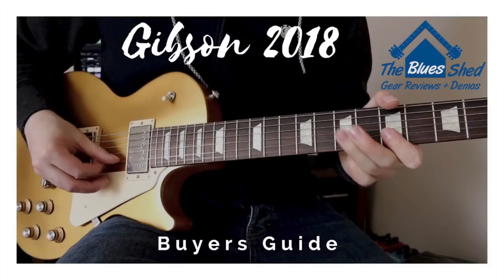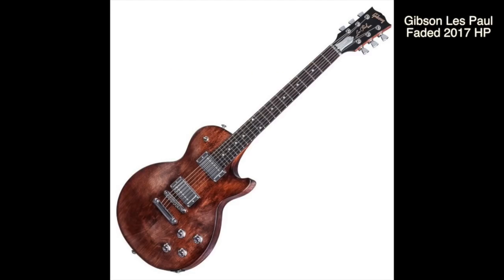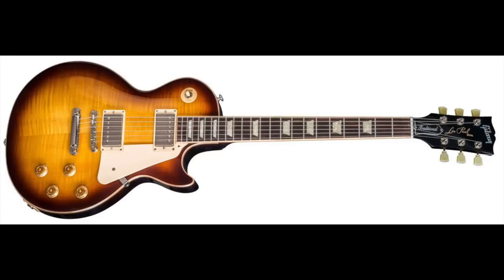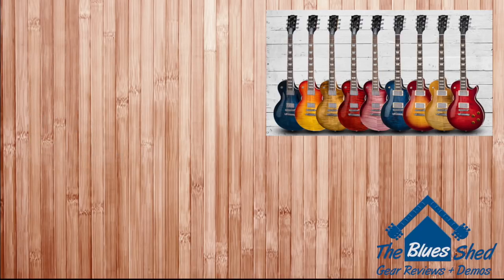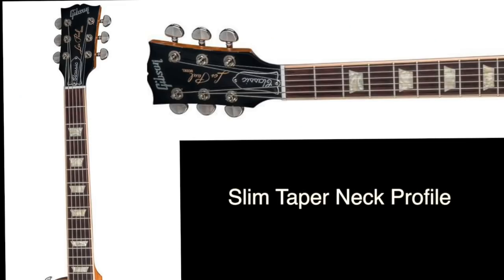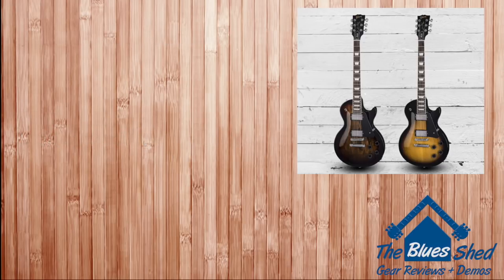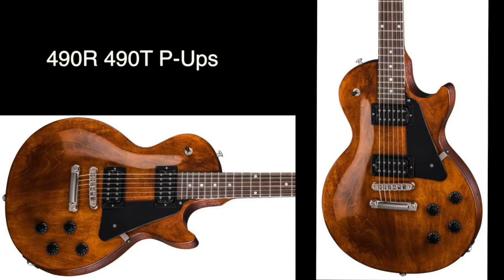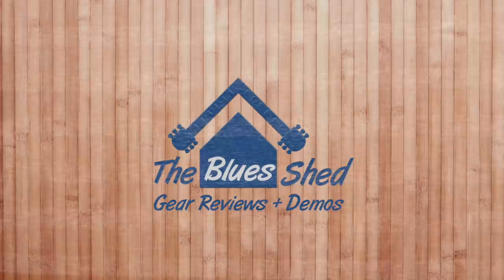Gibson Les Paul 2018 vs 2017 - Buyers Guide - Gibson 2018 Les Pauls Worth it?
New Gibson Les Paul 2018 range vs. Gibson Les Paul 2017 Buyers Guide Video!

The new 2018 Gibson Les Pauls are hitting the shops and will be sold alongside guitars from last year’s range for the next couple of months at least.

Hopefully this video will clear up the differences between them and show you guys what’s new in the 2018 range! Which do you prefer? Which would you opt for?

I picked up a Gibson 2017 Tribute earlier on in the year check it out here: